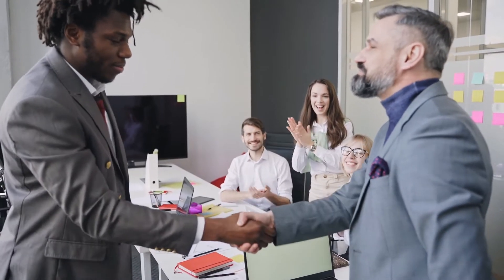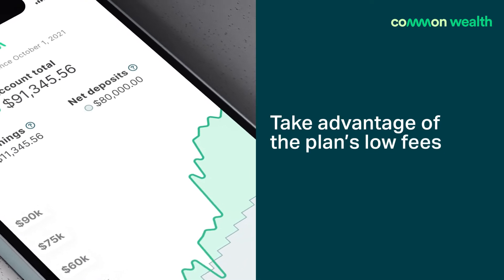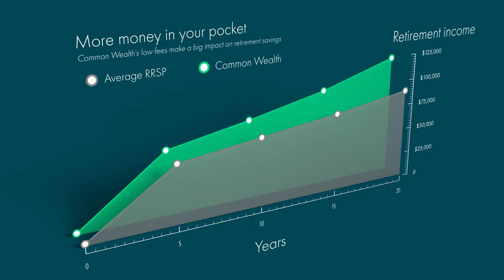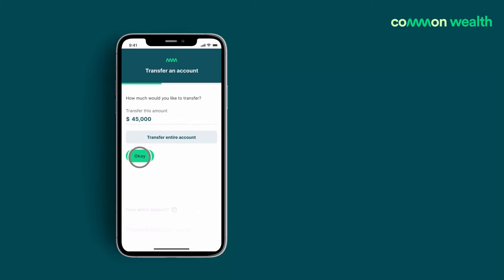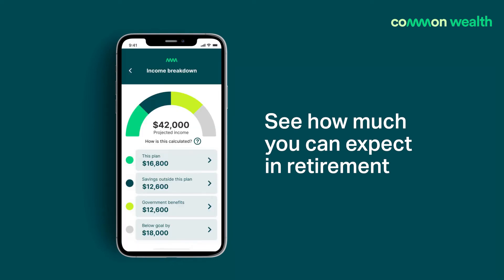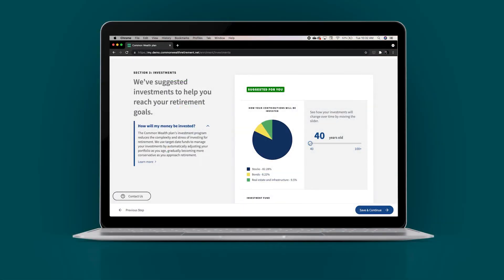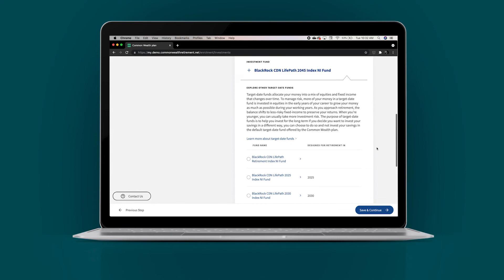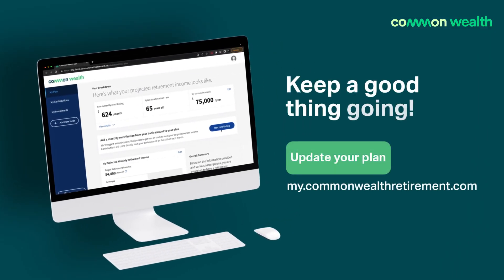Keep your Common Wealth plan for life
Log into your plan on your computer today to update your email address and set up contributions from your bank account, so you can stay on track for a bright financial future.